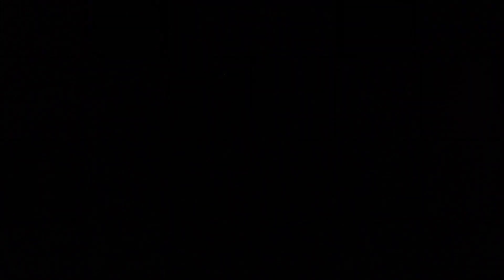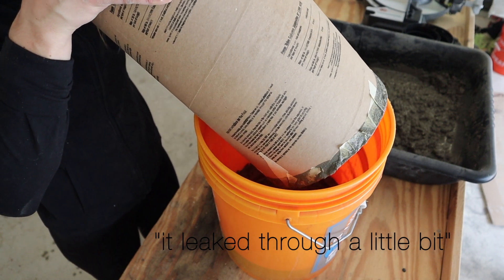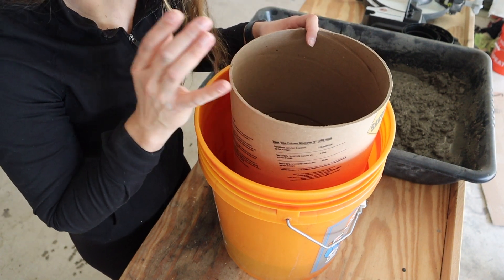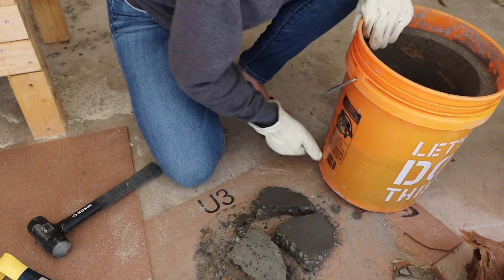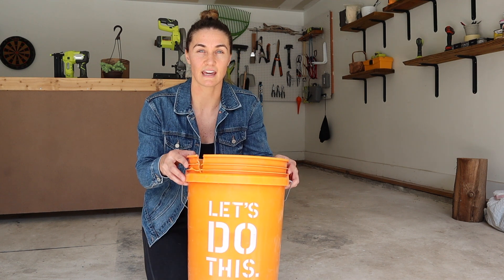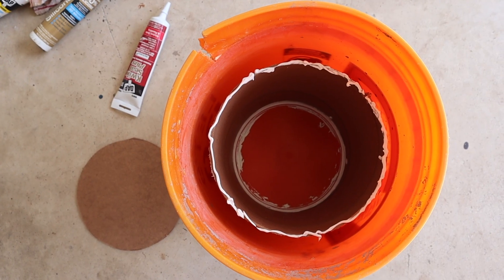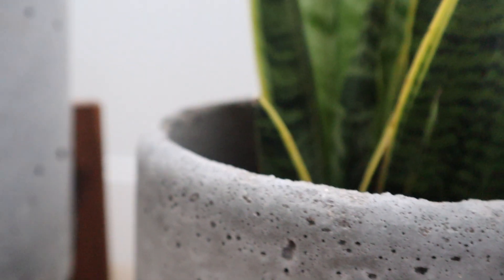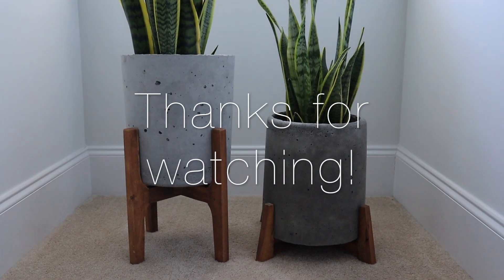DIY Large Concrete Pots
Hi you guys! Over on my Instagram I did a poll asking what video you guys wanted to see and you voted c o n c r e t e  p o t s! So, here you go!

Concrete is tricky y’all! But I did it! Come learn what not to do when making your own form for your planter.  I hope you enjoy this DIY + make yourself your own XL planter for cheap!